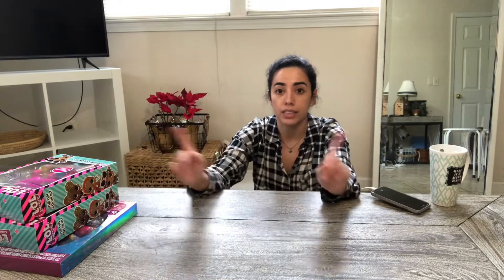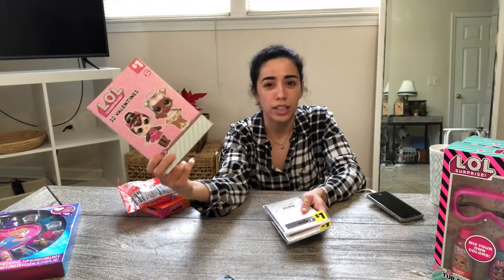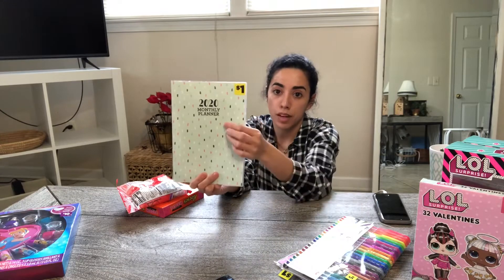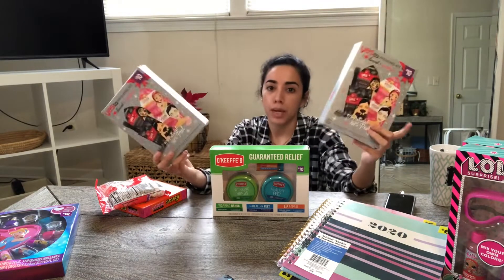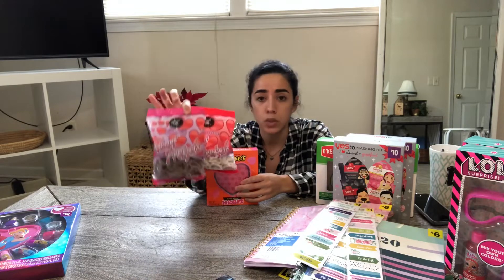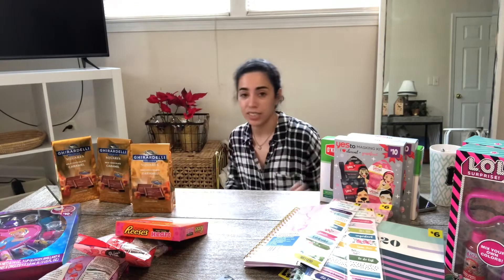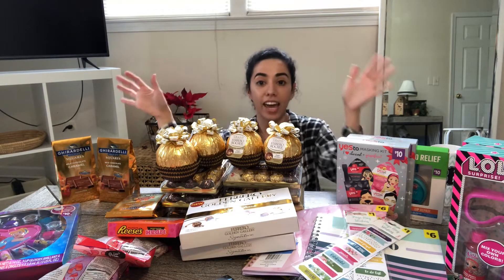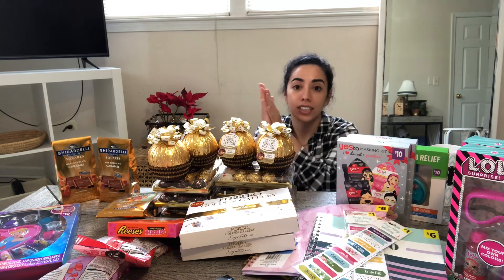Dollar General Clearance 2/25/20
Hi everyone! I hope you are able to go to Dollar General today for their clearance sale on items.
*Use the Dollar General app to price check in-store.